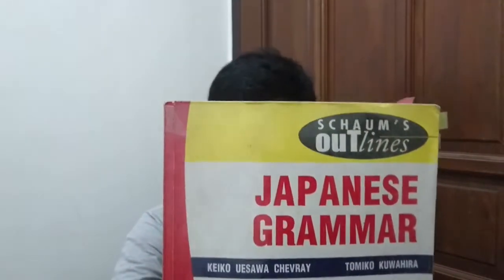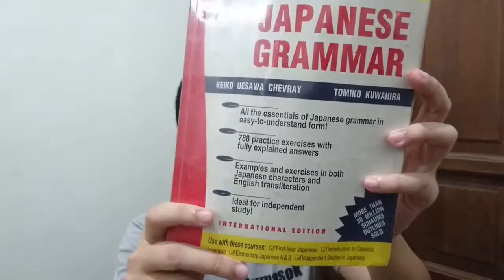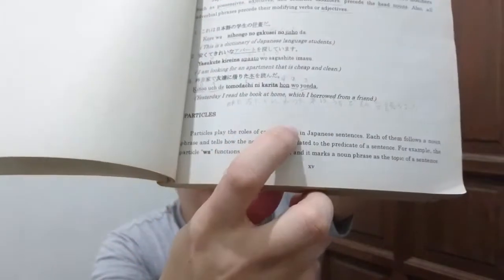Learning How To Speak Japanese in 2019 | 30-Day Language Challenge | Day 8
While originally, the language that I use for my videos here on Usap Usap University is Filipino or TagLish, for this episode I am making an exception because this will be about my journey in speaking Japanese.

While I did have a prior knowledge of Nihongo back in my high school days some 15 years ago, using various techniques for fluency will be used by me this time for this challenge.

This is my update for Day 8. Let me share to you a book that I have been using to improve my grammar. This is an old book that I bought at the auction.

Be a part of Team U3!

If you think that we have violated some copyright with this show's episode or for some reason wants this video be taken down, please consider contacting us at . We will promptly respond to your message.